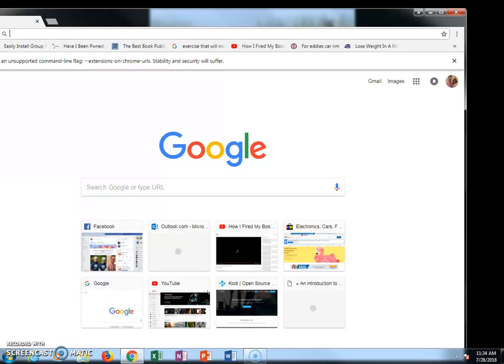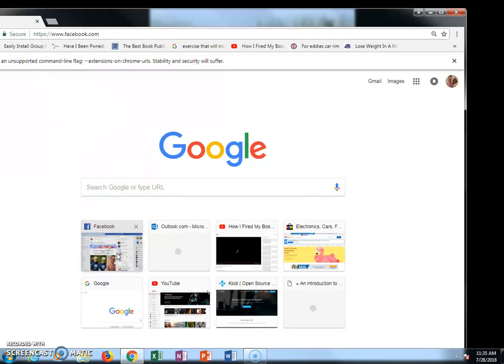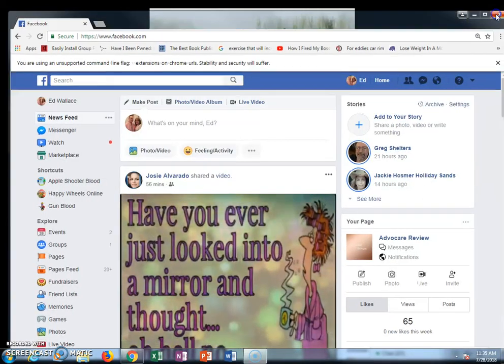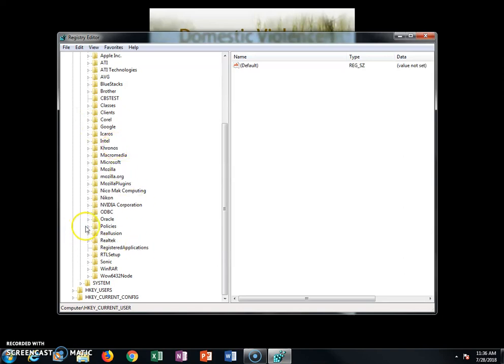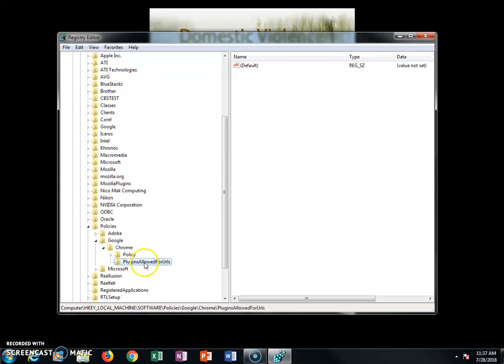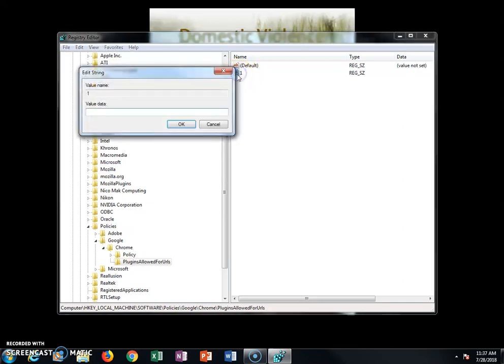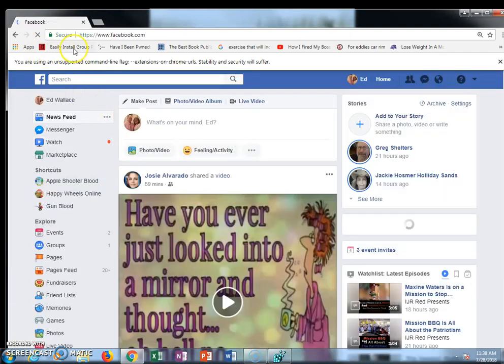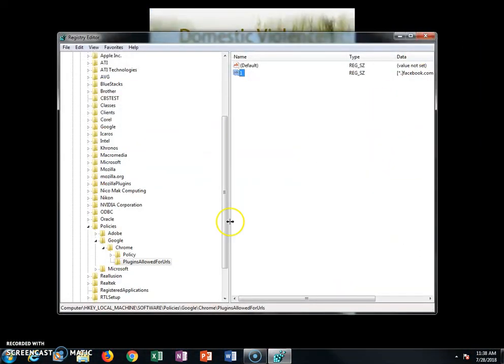Enable Flash In Google Chrome for all Users and websites using Regedit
Click on the i in the upper right if you want to make it even easier. You can download my .reg rile, run it, and flash will be enabled for all users, all websites in Google.

This will not only enable flash for all users in Google Chrome, but for selected websites. If you want to enable all websites see this video
If you work in a domain environment like I do, there are times when hundreds of users will need access to flash and you will have to enable per users. Well, this will enable for all users and any website you want to add. If you want, you can change the code from [*.]example.com

That will enable flash on all websites. Of course you would create two new string values because you would need one
Use the registry edits at your own risk. If you take your time you should be alright.